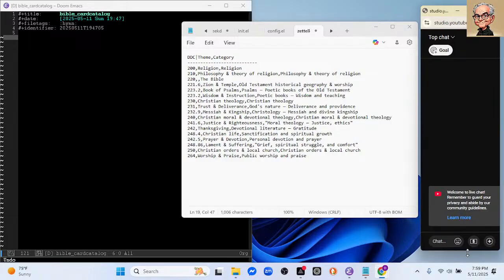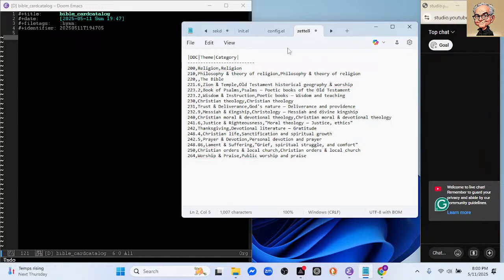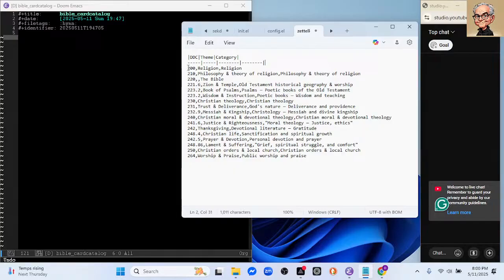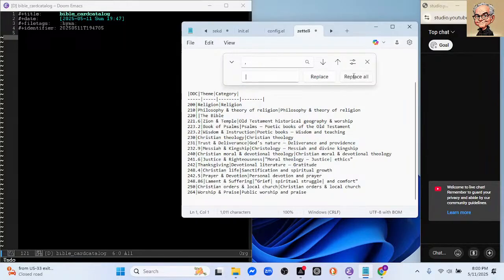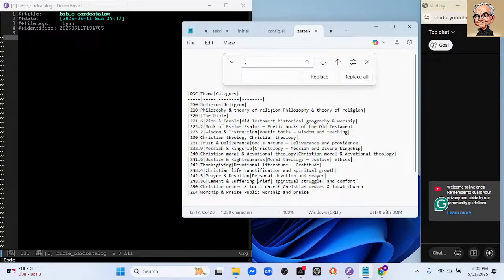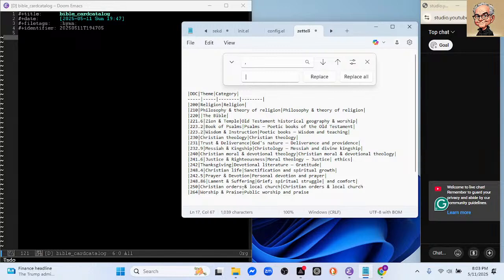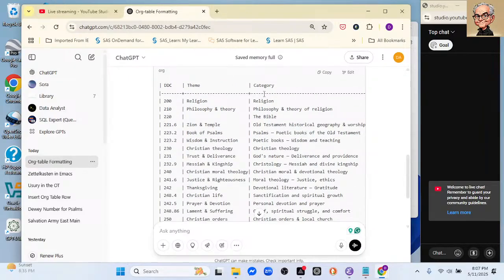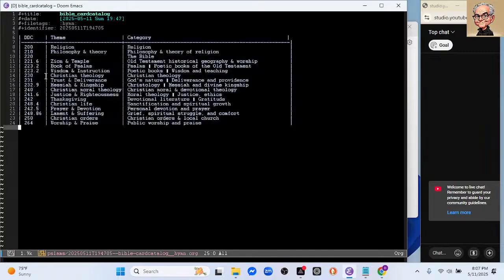Zettelkasten Bible Card Catalog (Emacs, Denote, vid 01)